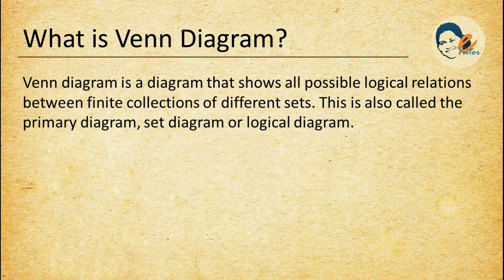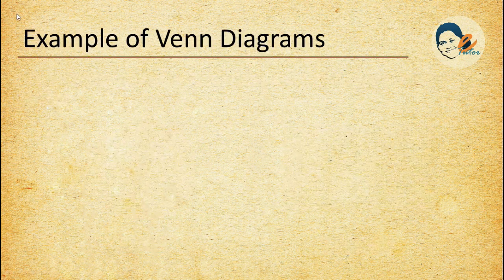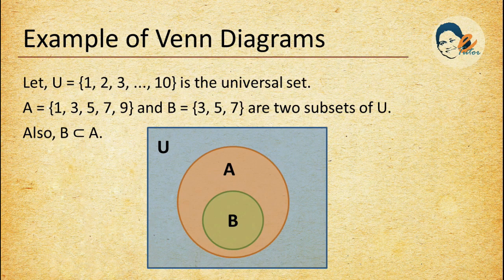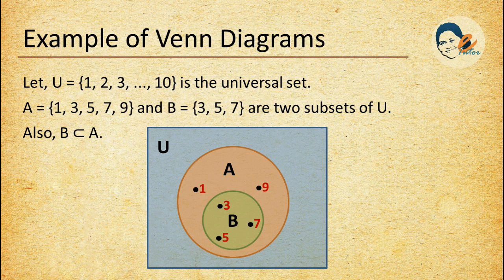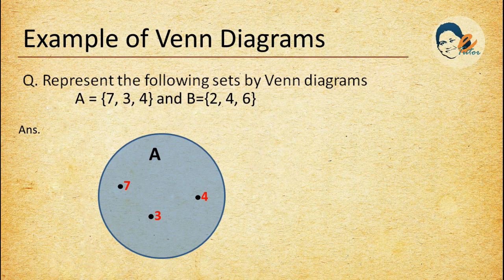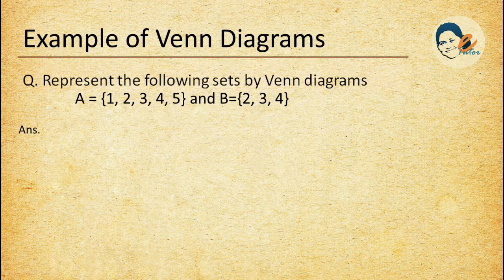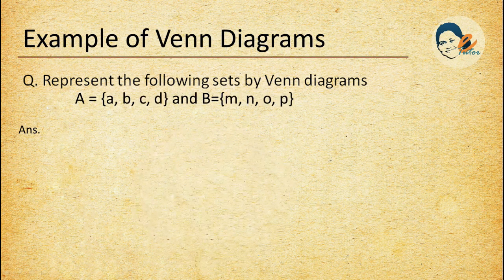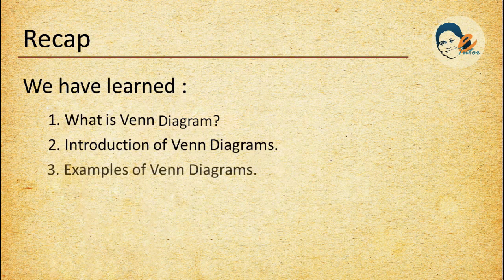6. Venn Diagrams | Class-XI | Set Theory Part - 6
6. Venn Diagrams | Class-XI | Set Theory Part - 6

✅ What is the Venn Diagram?
✅ Introduction of Venn Diagrams.
✅ Examples of Venn Diagrams.

I hope these videos will be helpful to you.

 - eTutor Manoshri